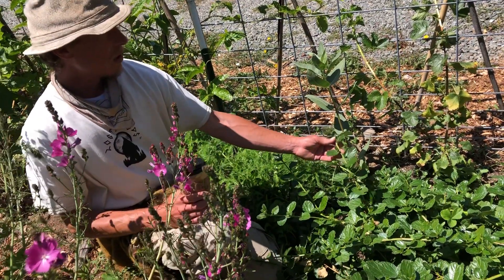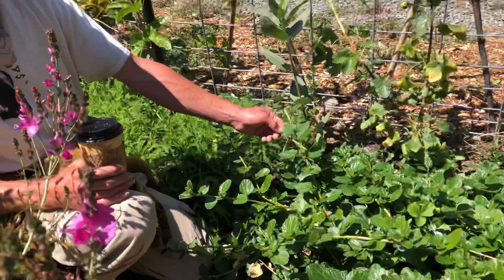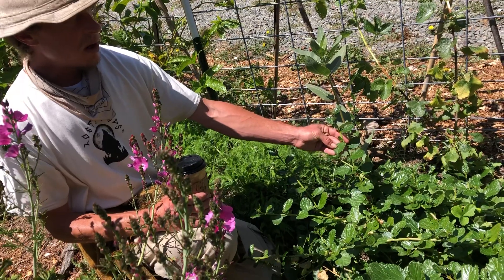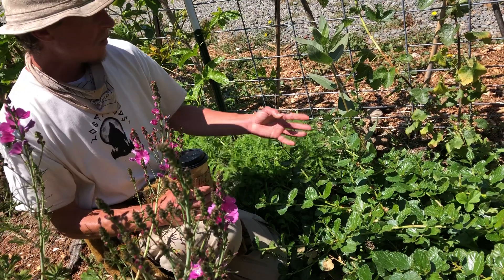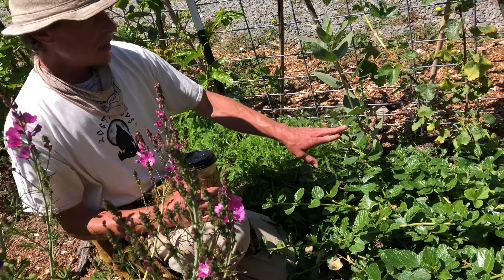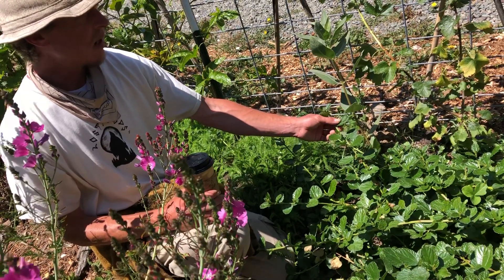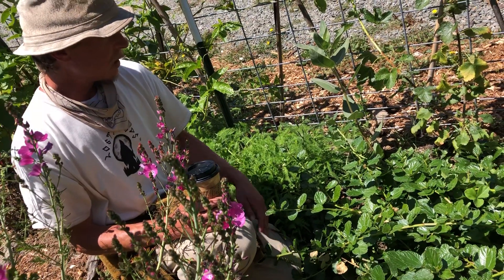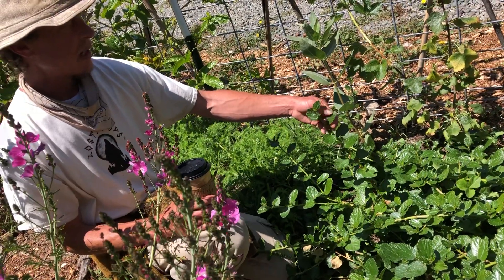Monty at Tamara's garden - July 30, 2020 - part 9